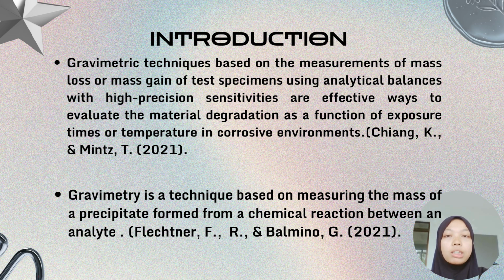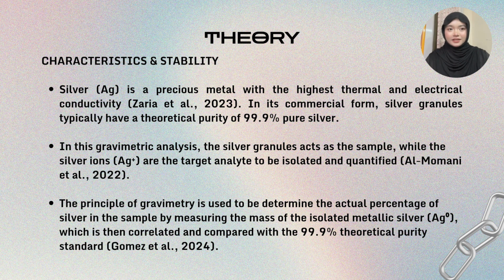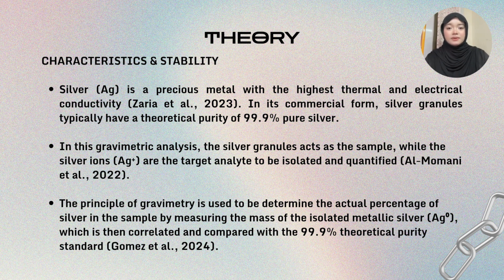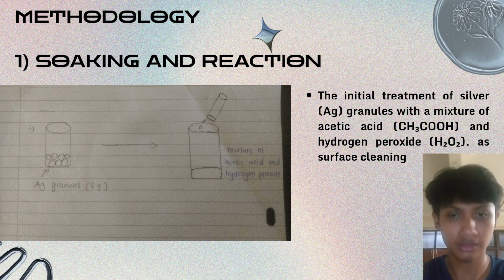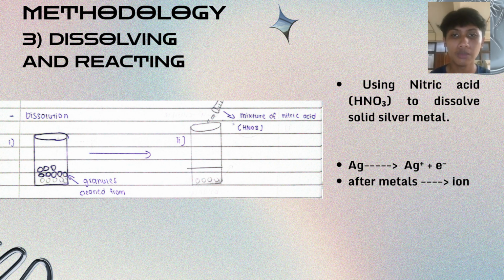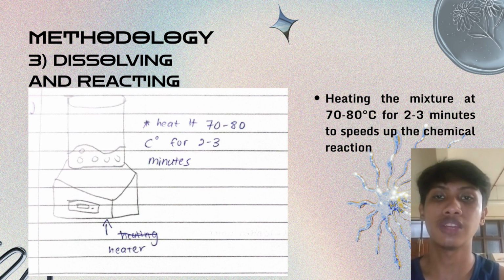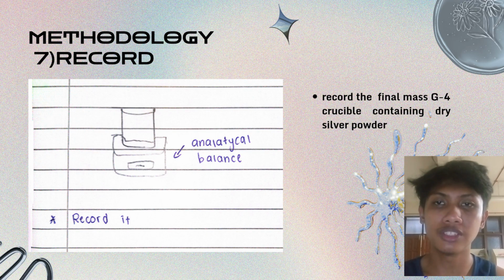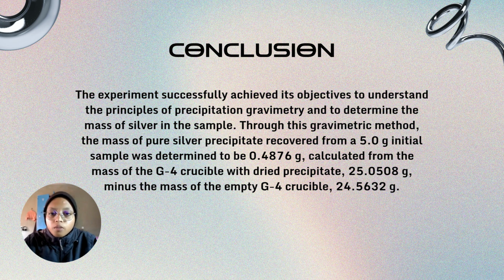CHM256 GRAVIMETRY METHOD: DETERMINATION OF SILVER IN SILVER GRANULES (VIDEO PRESENTATION)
CLASS:RAS1204H
GROUP MEMBERS:
1.NURUL BATRISYIA DANIA BINTI HASNIZAM 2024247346
2.NUR SYAZWANI BINTI AHMAD SABUDIN 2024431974
3.DAYANG NOR ALEEYA NATASHA BINTI MAROT 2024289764
4.MUHAMMAD KHAIRIL ZAIM BIN MOHAMED AZMI
5.NUR ADLIN SOFA BINTI ZULKEFLE